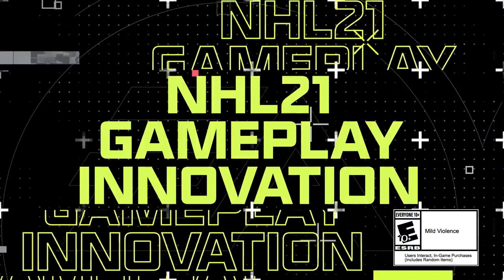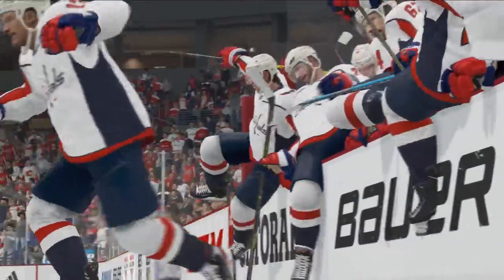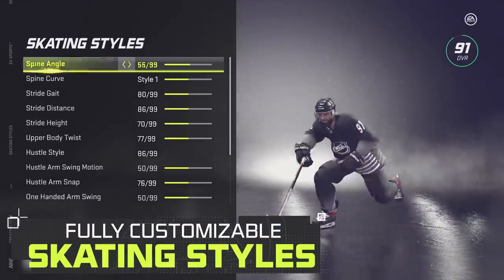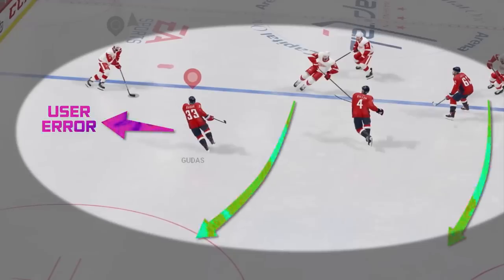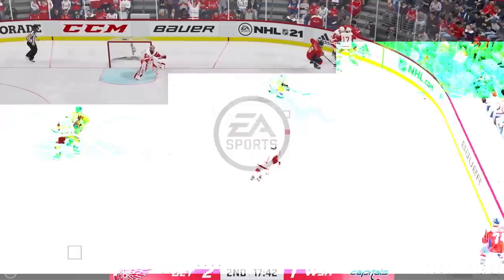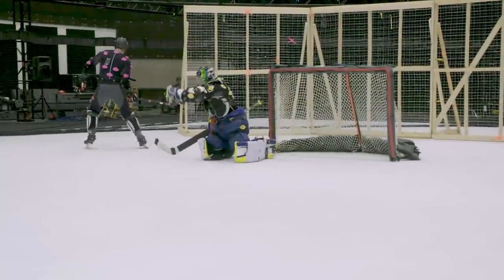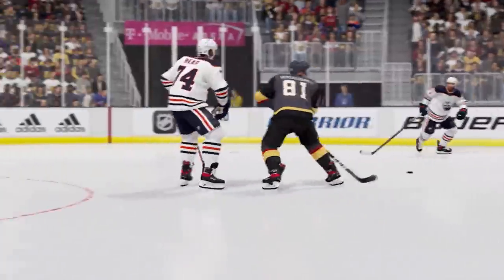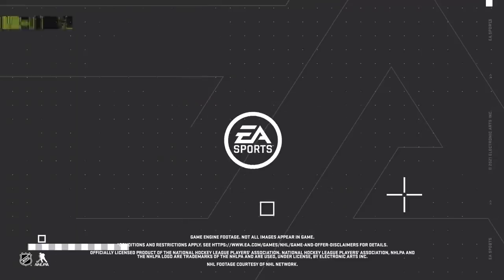NHL 21 - Official Gameplay Trailer | PS4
Pre-order NHL 21 Great Eight Edition and get 3 Days Early Access